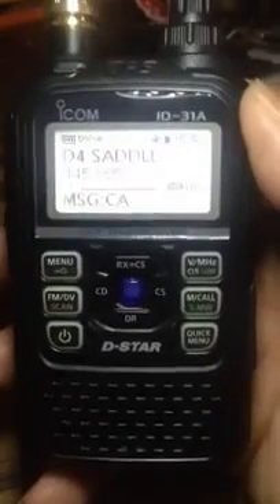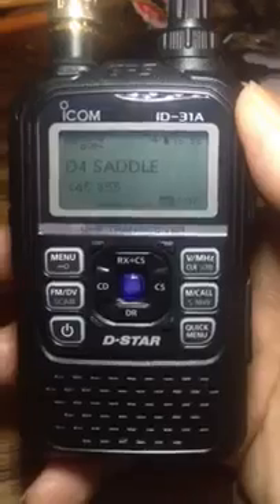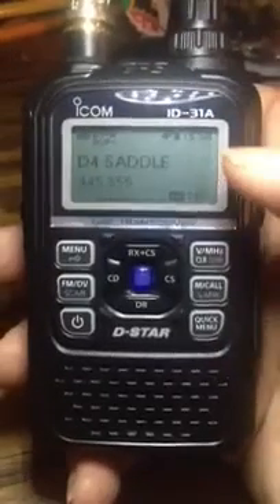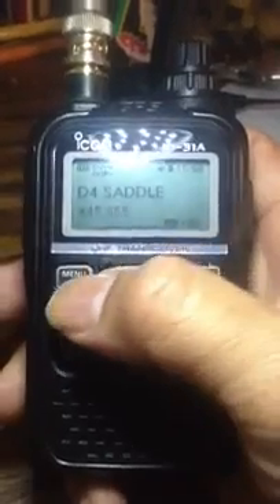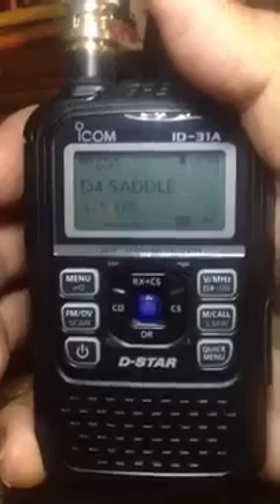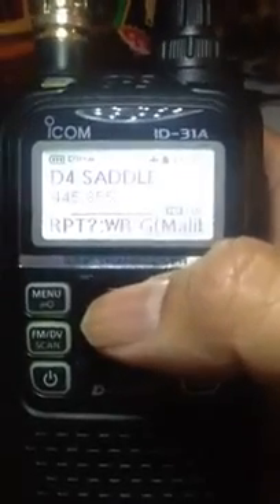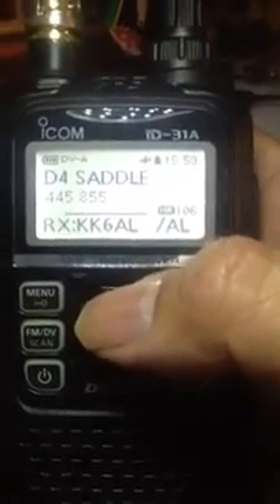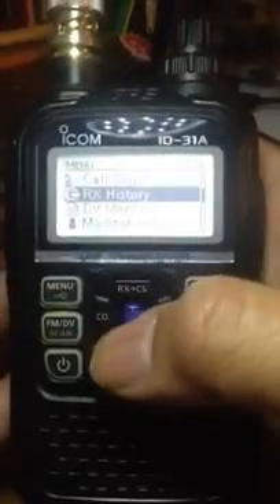ID-31 and GPS location by KE6VRK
This video is about how to locate another station's distance on the Icom ID-3a.